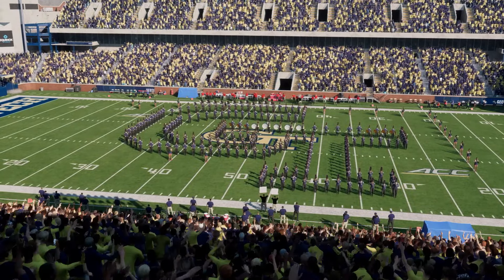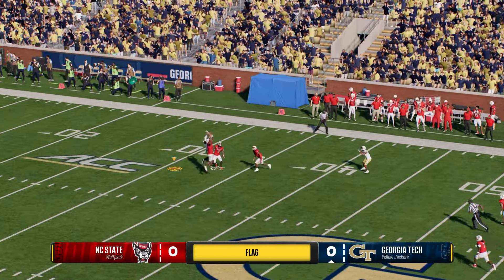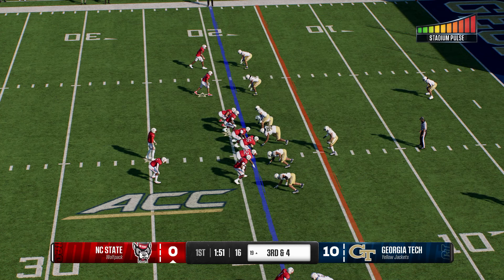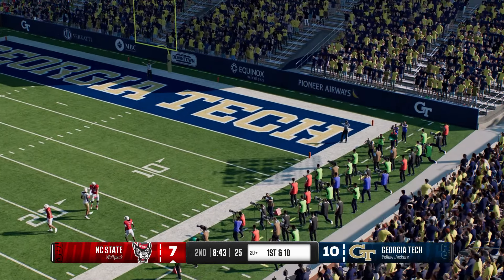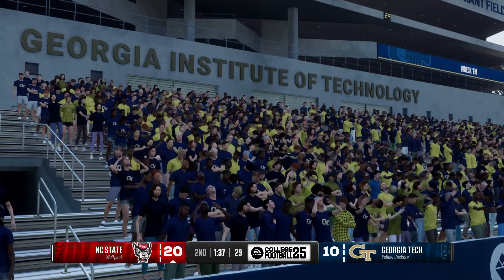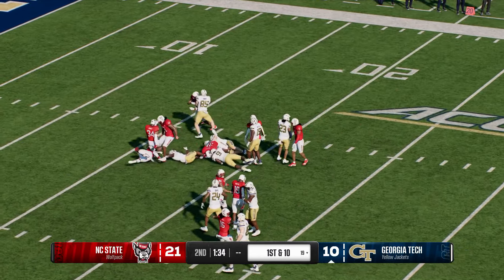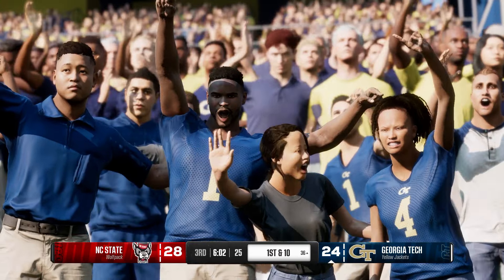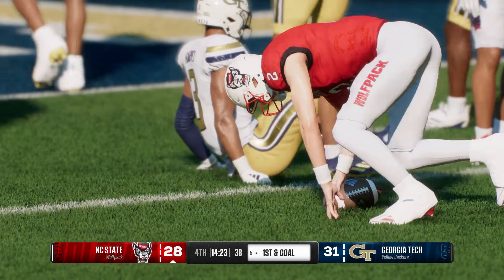🔴LIVE 🔴NC State Wolf Pack VS Georgia State Yellow Jacket/ NCAA College Football/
This is a simulation of today's NCAA Game  in college football 25

NC State Wolf Pack VS Georgia State Yellow Jacket
NC State Wolf Pack VS Georgia State Yellow Jacket Live
NC State Wolf Pack VS Georgia State Yellow Jacket Live Stream
NC State Wolf Pack VS Georgia State Yellow Jacket Full Game
NC State Wolf Pack VS Georgia State Yellow Jacket week 13

2024 NcAAF Season Week 13
2024 NCollege football League Season Games
2024 College football League Season Full Game
2024 College football Live Stream
NFL 2024 Full Game
NFL 2024 Week 92024 NFL Live Stream
2024 National Football League
NFL ENVIVO,
NFL TODAY
MONDAY NIGHT FOOTBALL